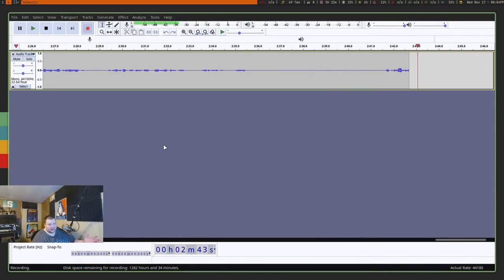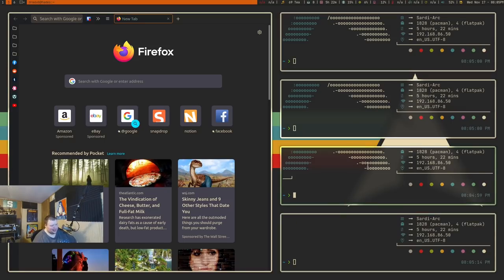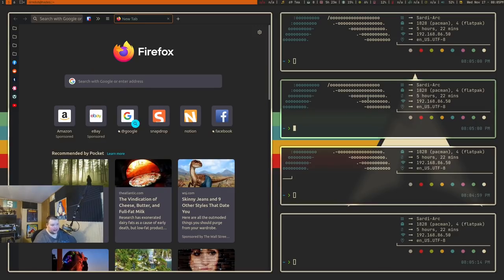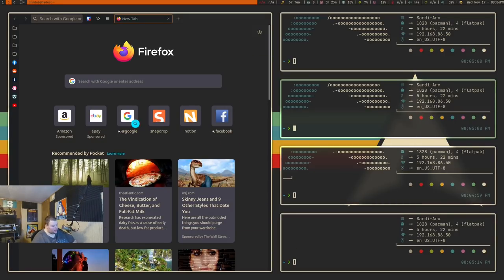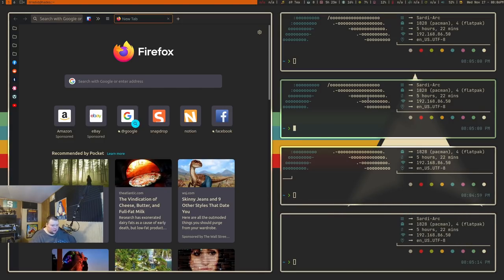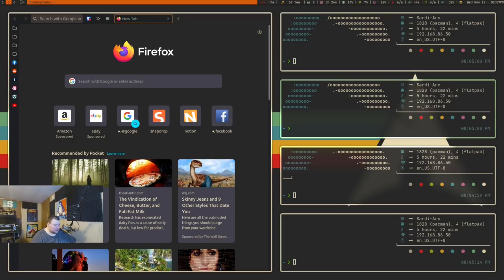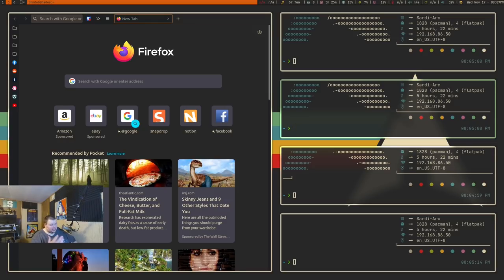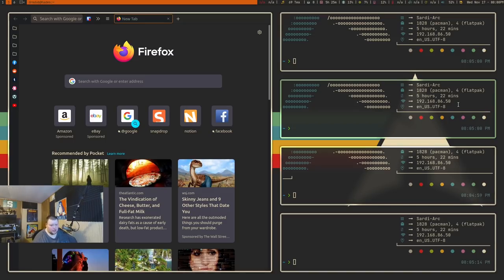These 5 Things Will Change the Way You Use Linux!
Today I talk about things that I think will make your Linux experience more awesome!

Amitayas Banerjee  - Tier 2 on YT